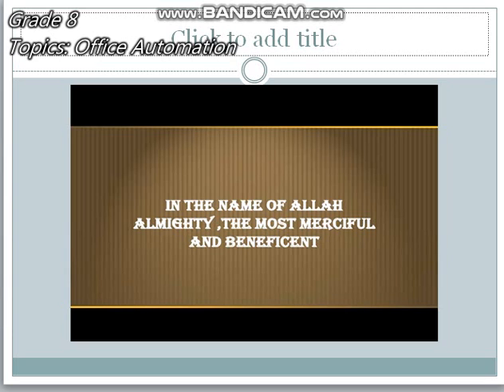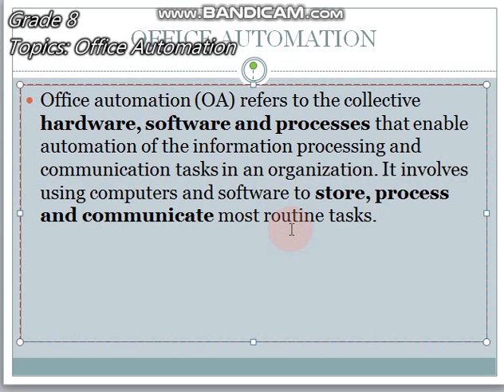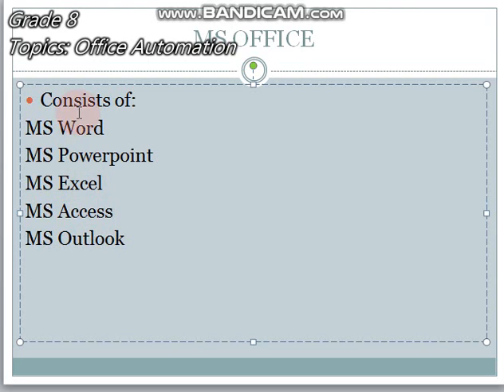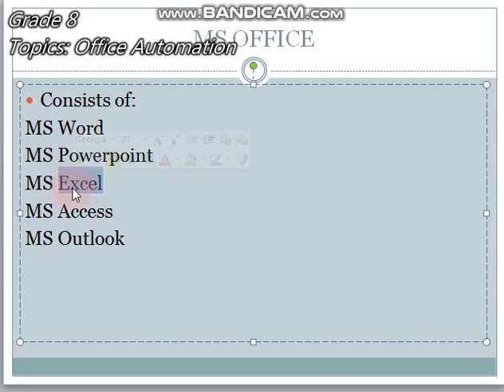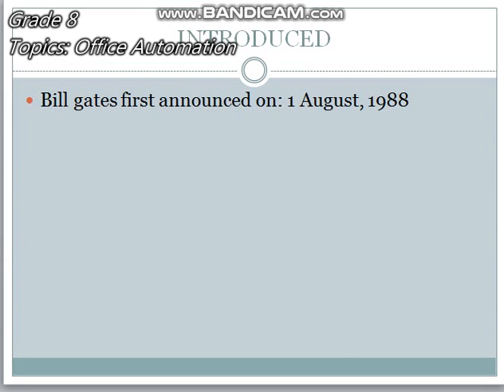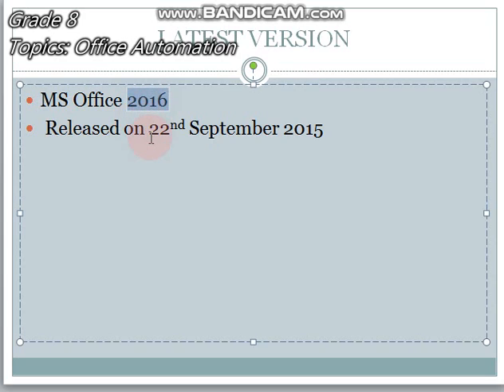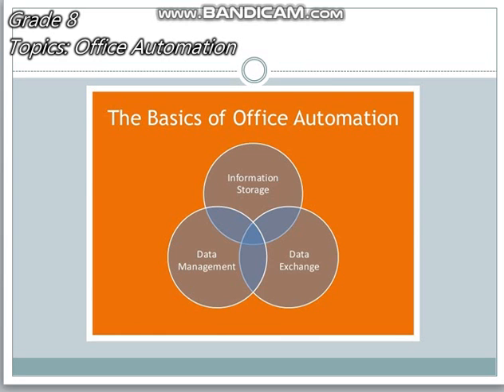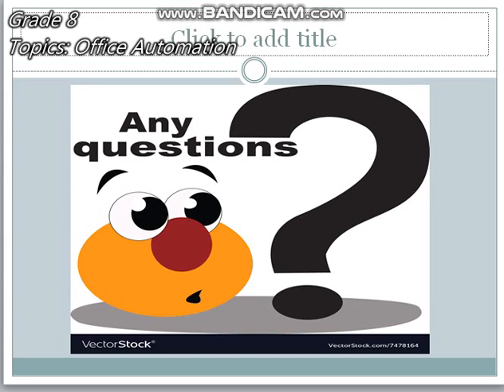WHAT IS OFFICE AUTOMATION? WHAT DOES OFFICE AUTOMATION MEAN? OFFICE AUTOMATION MEANING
Lecture 1: In this video, you will learn about the basics of office automation. You will learn what is word processing and word processor. In this video you will get to know the basics of MS Office and MS Office components like MS Word, MS powerpoint etc. In this video you will understand the purpose of components of MS Office.

Target Audience: Anyone who is eager to learn the basics of MS Office